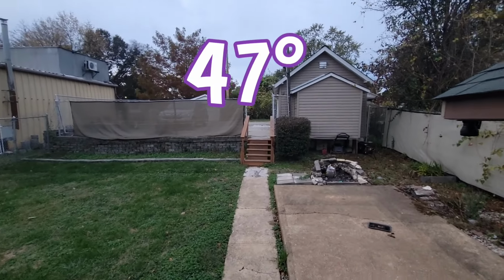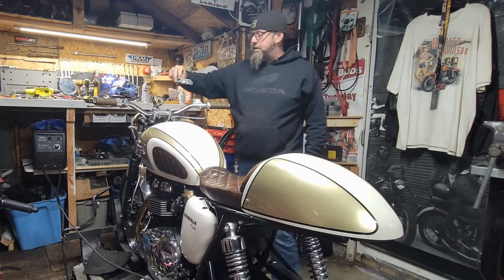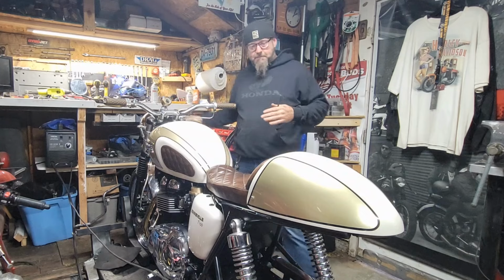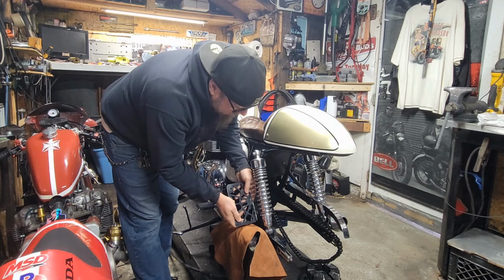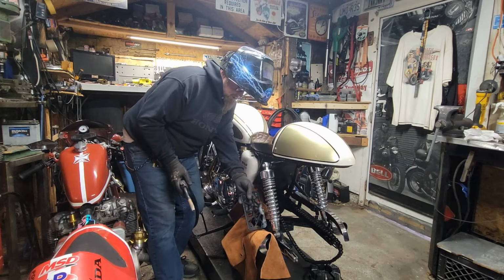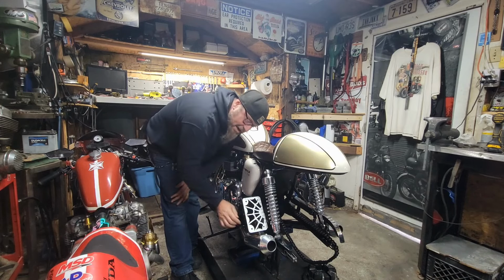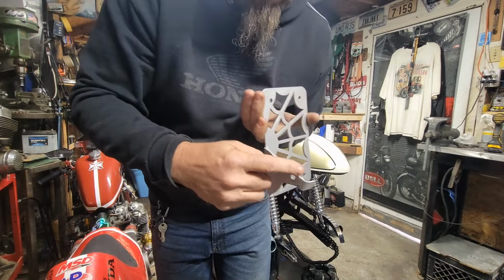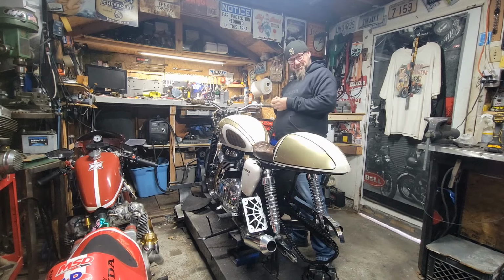Triumph Bonneville t100 Cafe Racer mount design and weld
Thank you to everyone for watching!

Much more to come from Honda Town!

On a Beautiful Triumph Bonneville t100!

Let's Ride!